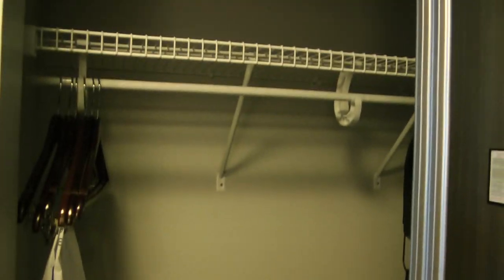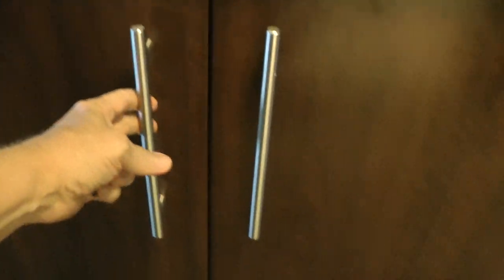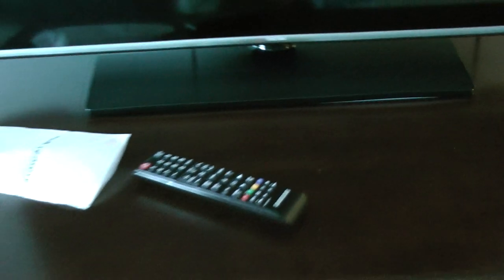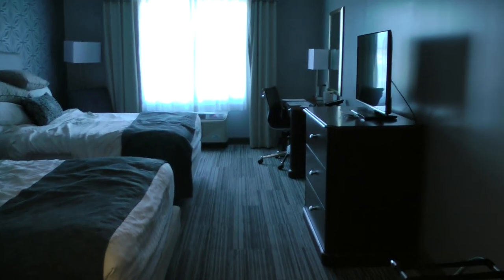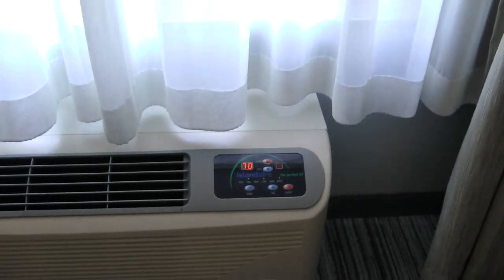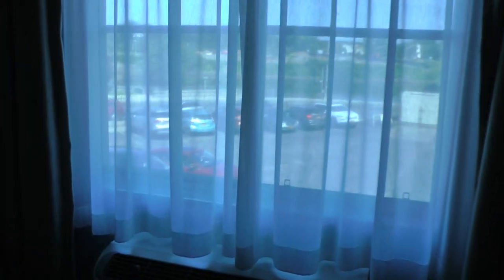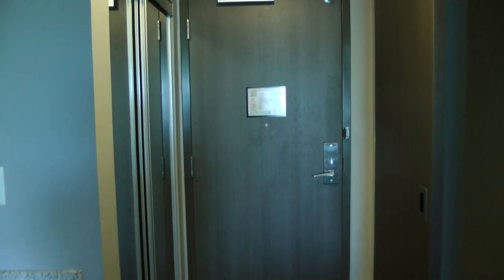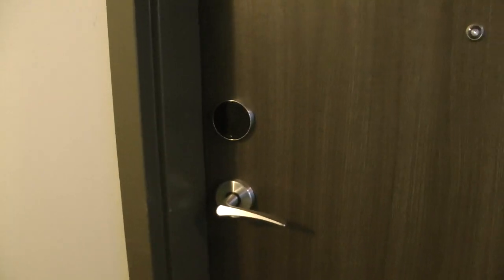tour of guest room at Best Western Plus Franklin Square Hotel in Troy/Albany, New York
This is a full tour of a standard guest room, room 230, at the just recently refurbished and remodeled Best Western Plus Franklin Square Hotel in Troy/Albany, New York on July 7, 2018. As you can see from the video this is a really nice room featuring high quality furnishings everywhere and luxury touches such as lighted light switches. At around $130, and considering all the features, quality and amenities of the hotel in general, this was a bargain at this price. One of the nicest Best Westerns I've ever stayed in and the staff provided 5 star service in my opinion, both profession and super friendly and knowledgeable all at the same time. Highly recommend staying here. This is located just off NY St. Hwy. 7 and the junction with I-787 and is also right near the Hudson River.  Enjoy the tour! Again, this was the nicest Best Western I've ever visited and with the most professional staff too.